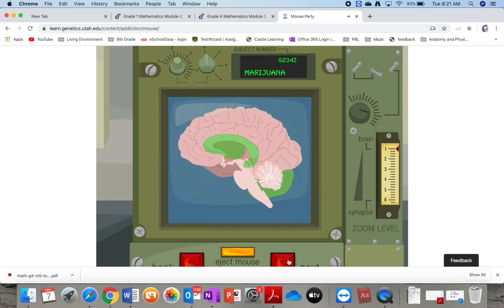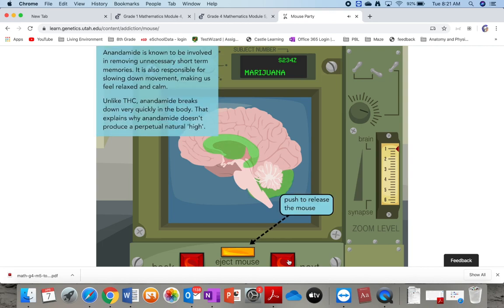Mouse Party Part 3 Marijuana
This video is about Marijuana Receptors